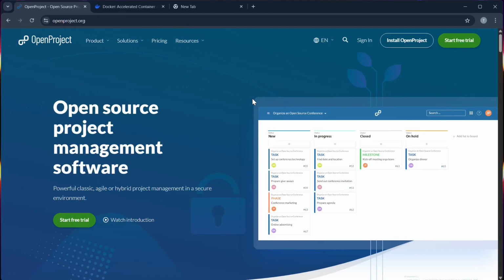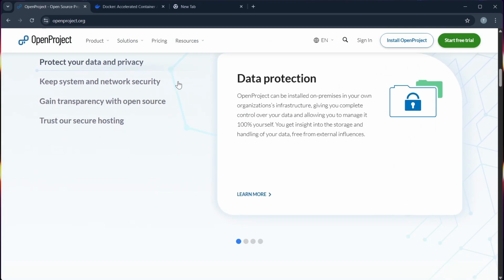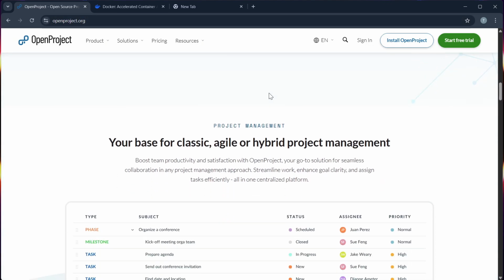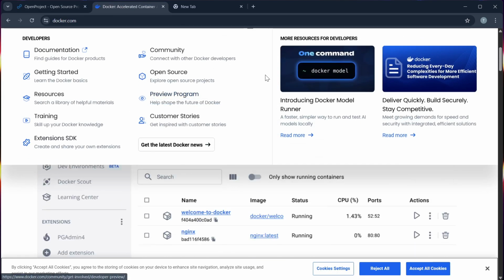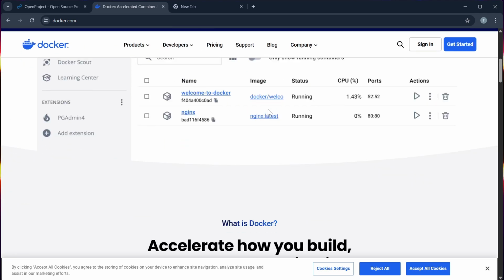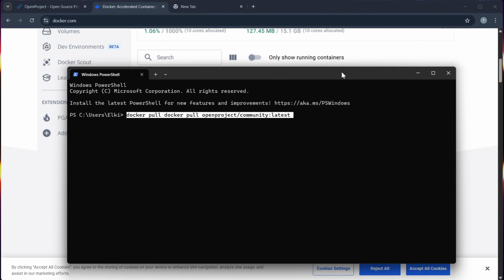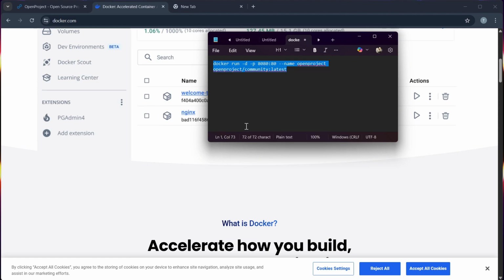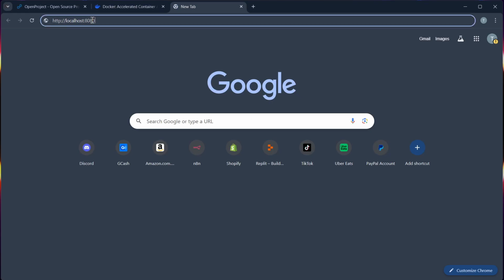NEW! How To Install OpenProject On Windows 11 (FULL GUIDE)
Learn step-by-step how to install OpenProject on Windows 11 in this complete 2025 guide! Perfect for project managers, developers, and teams looking to manage tasks and collaborate efficiently. We cover installation prerequisites, setup tips, and troubleshooting to get your OpenProject environment running smoothly on Windows 11.